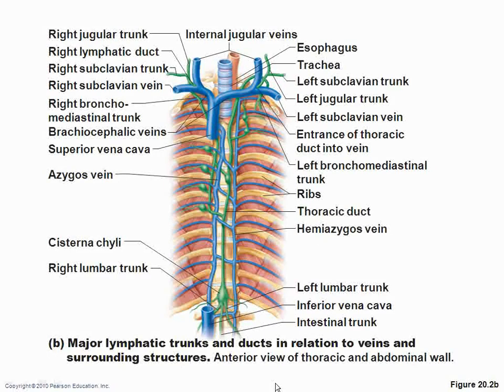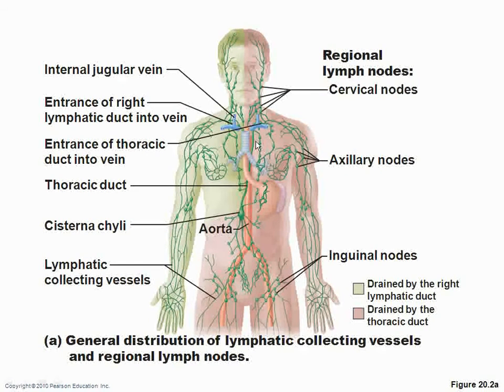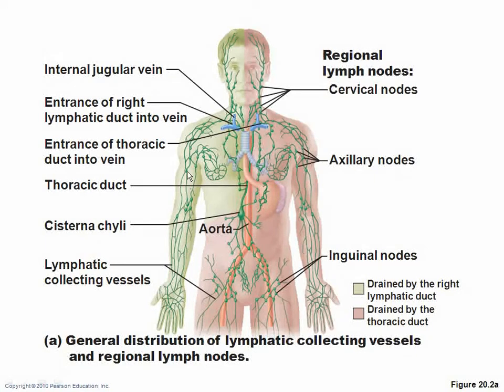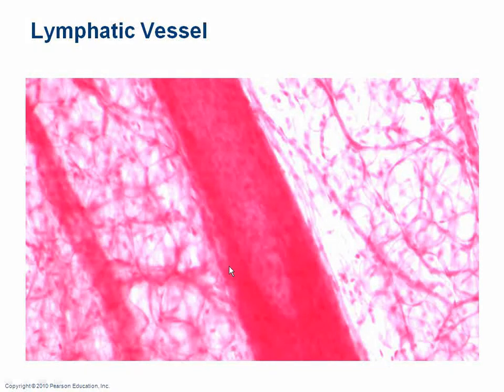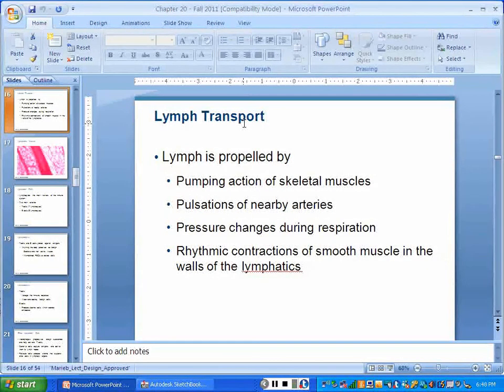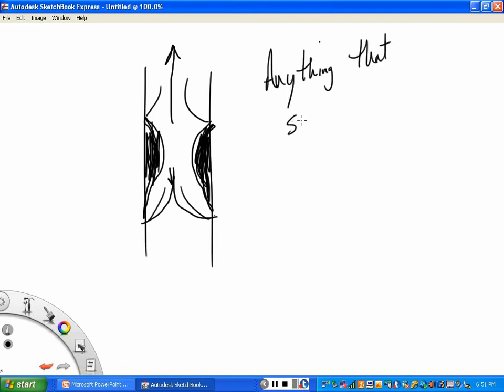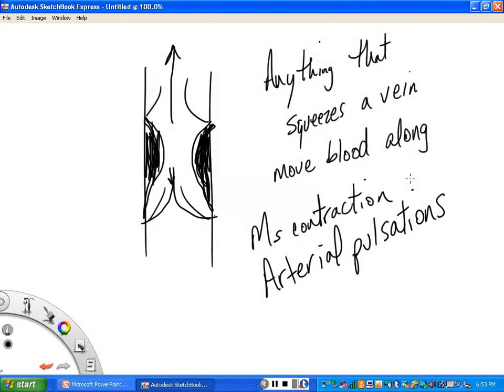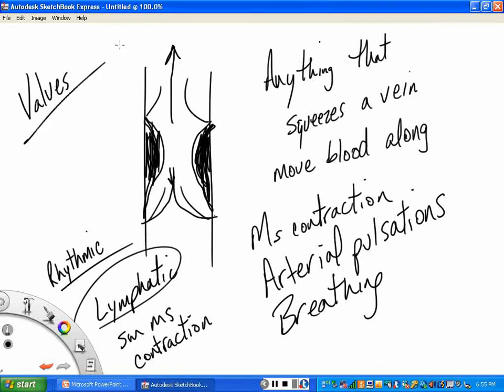Chapter 20 Lymphatic Part 2